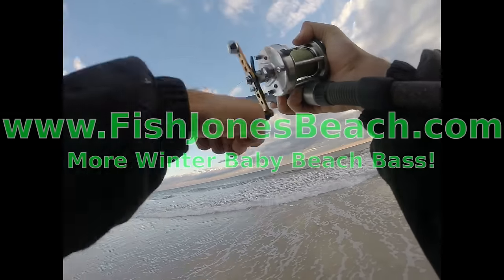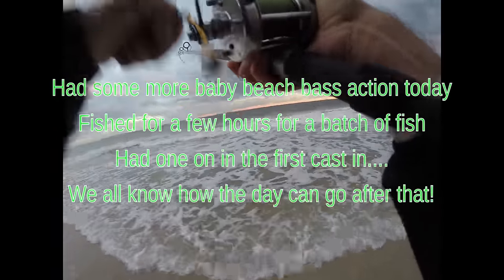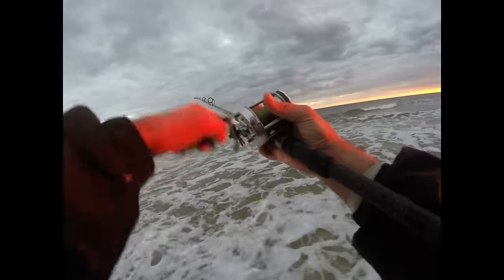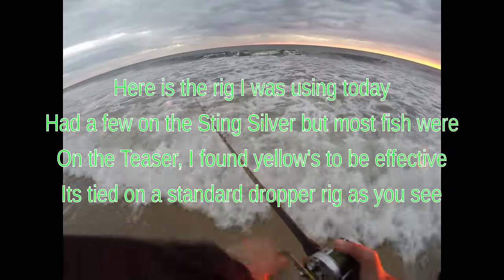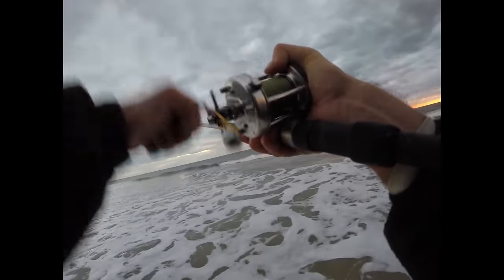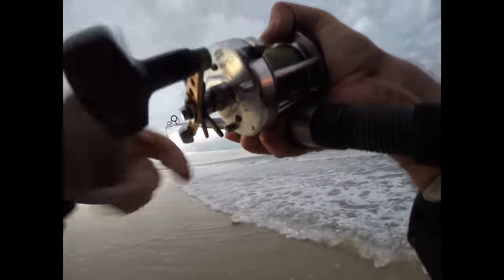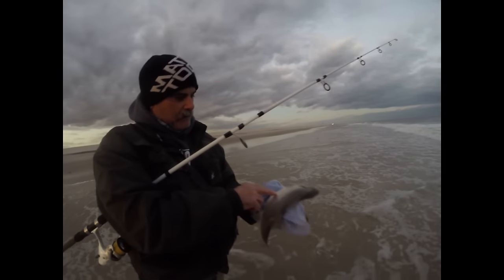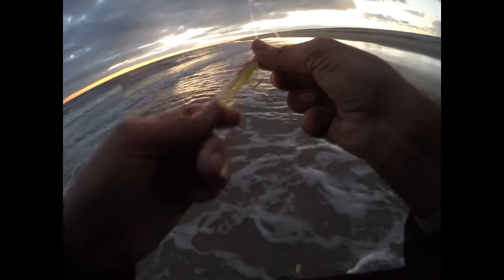More Baby Striped Bass WINTER Action - Sting Silver's & Teaser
More Baby Striped Bass WINTER Action - Sting Silver's & Teaser.  Some hoards of baby striped bass around so took some sting silver's and teasers and had some fun.  Hit the surf for a short period of time in the steady cold wind on the beach.  Figure you may as well fish while the bass are biting and have some fun.  This is fast fun fishing.  Something to do while waiting on the herring to show.  Ran into bob and he had a stack of bass as well and had the pool fish of the day!  You can use just about anything to get to them but the seem to have a taste for the teaser.  You can toss bucktails, jigs, shad, swimmers, needles and anything else.  But, make sure you drop a teaser and keep in mind how that will present the teaser to the bass.  They been seeming to like the yellows and I may tie a few as soon as I get this video done and will try to drop a video on the methods sometime in deep winter for you all.  Thanks as always for watching and hope you enjoyed the video as much as we did making it.